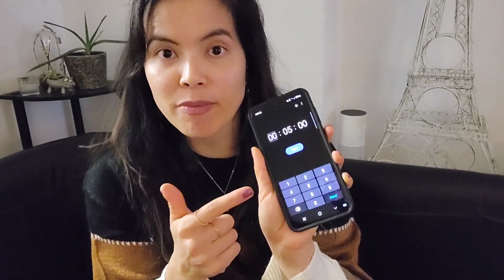Get Sh*t Done Using Post-Its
Ready to get sh*t done? I'm sharing a super easy and fun process using just post-its to boost your productivity! Inspired by the popular Agile methods like Scrum and Kanban (usually used in software development), this simplified version is perfect for your everyday life. Whether you're tackling personal goals or managing daily tasks, this method will help you stay organized, focused, and on top of everything. Let's break it down and get those to-dos DONE!

Feeling burned out while trying to be super productive? It's time for a reset! Check out my Recalibration Week program—it’s designed to help you feel grounded, calmer, and ready to bounce back with purpose. Get back on track and start being productive again, but this time with intentionality and balance!

Ready for a BIG life change? 🌟 Hi, I’m Laura, a Certified Adult Chair Master Coach, and I specialize in helping people like you make bold transitions—whether it’s moving across the country, switching careers, or heck, maybe even both!

Life transitions have always been my thing. Growing up, I moved between countries, and that adventurous spirit has continued into adulthood. Now, I’m here to help you navigate your own big shifts with a mix of powerful inner work (think: inner child healing, parts work, guided visualizations) and practical, easy-to-use outer world strategies (think: breaking down big problems into smaller, manageable steps, creative brainstorming, getting sh*t done).

If you’ve been waiting for a sign to make a change—here it is! Let’s chat and get you moving toward your next chapter. 🙌